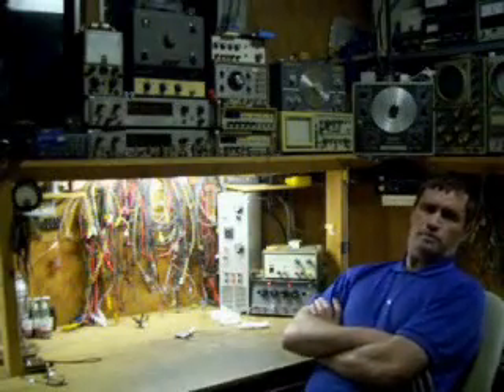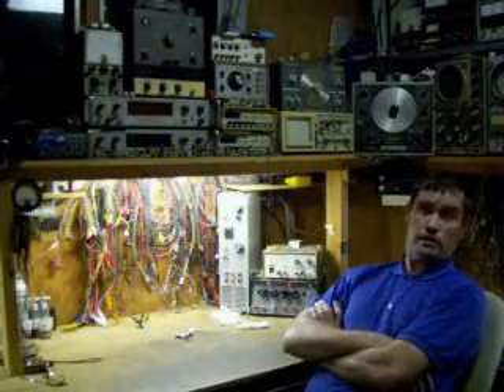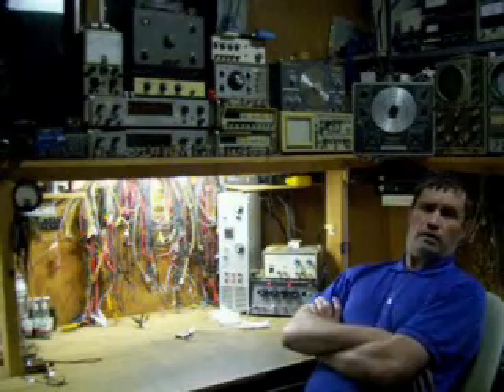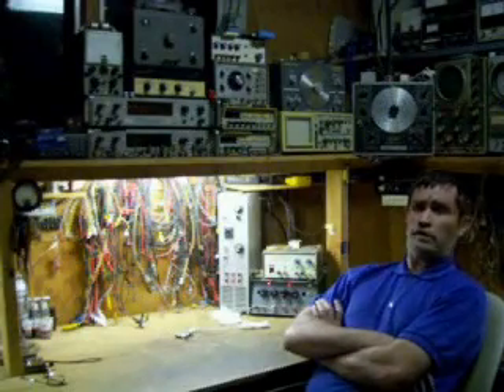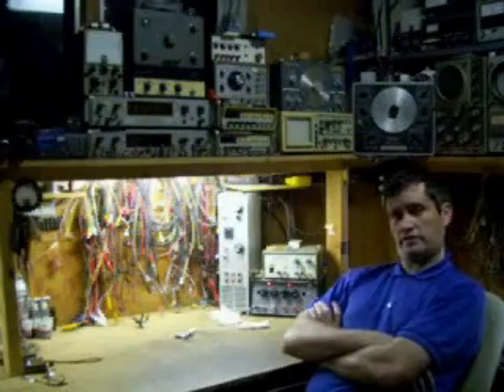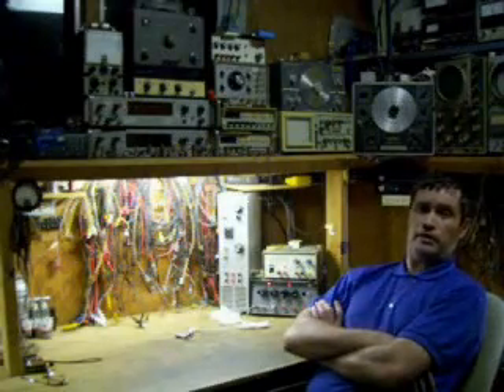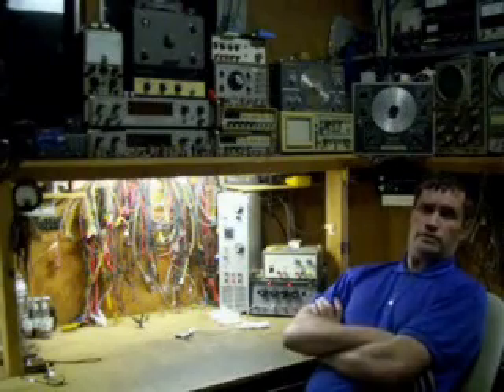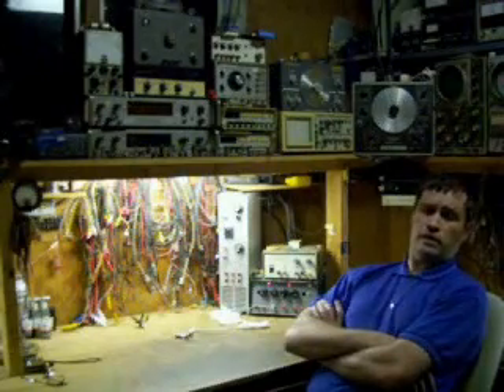Welcome to my channel, full spectrum technician .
I hope you learn something by watching my videos.

Please excuse my voice, it is something even I can’t fix.
We some times have to work with what we are given.